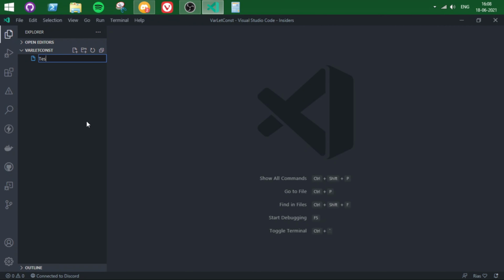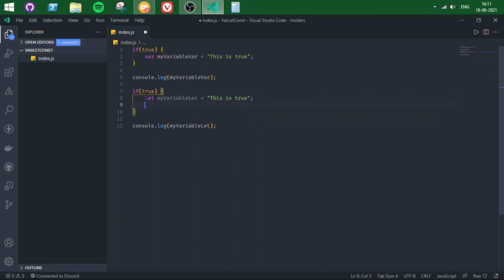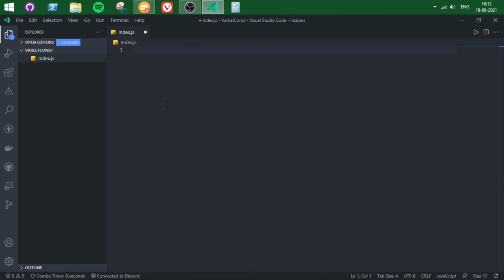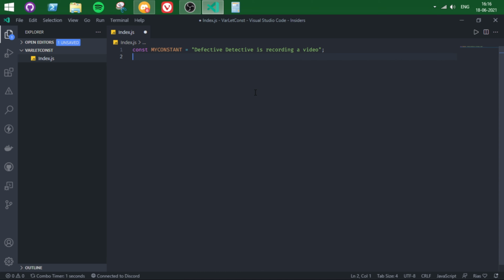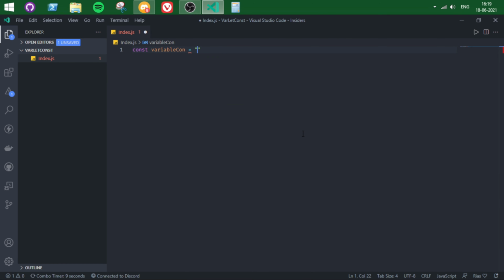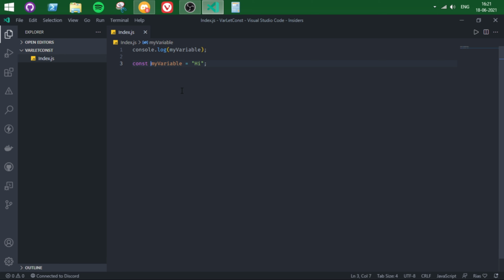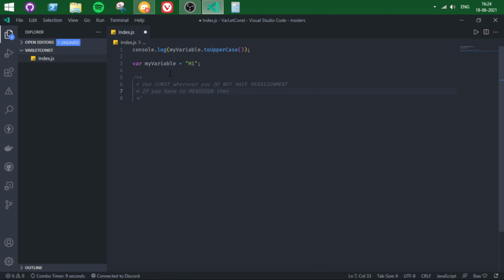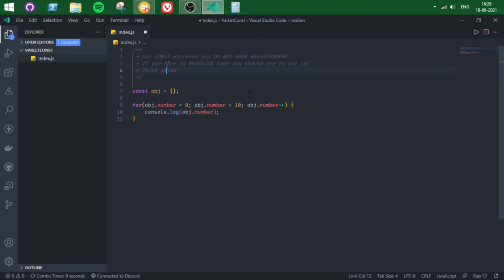Difference Between const, let & var in JavaScript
Hey guys, Defective Detective here. Today I'm back with another video, this time on the difference between const, let & var in JavaScript. This is a topic I have personally felt the need to explain, so I did that. Hope this helps to provide a clear explaination on the Difference!

Sorry for not uploading for in a while (got busy with life), and I will be back with another video soon. On the bright side though, I found a way to increase volume in my videos (but it takes a LOT OF TIME), so hopefully this one has a better audio quality than my videos up until now!